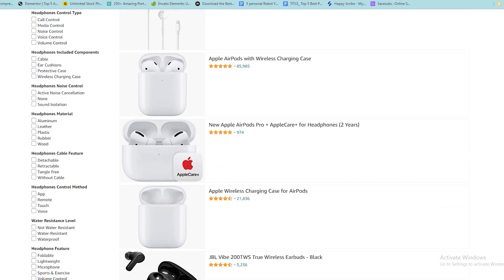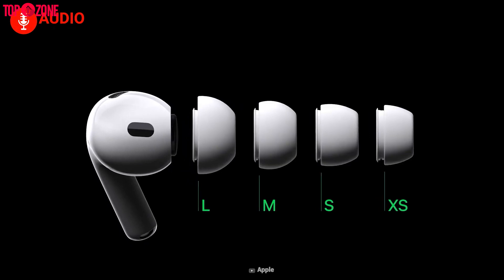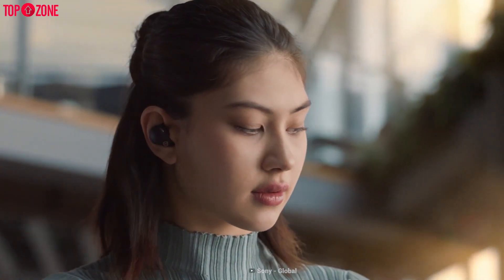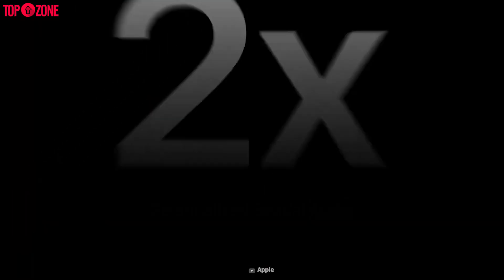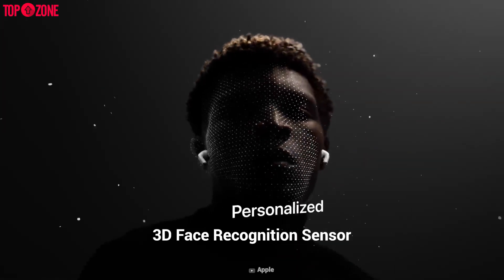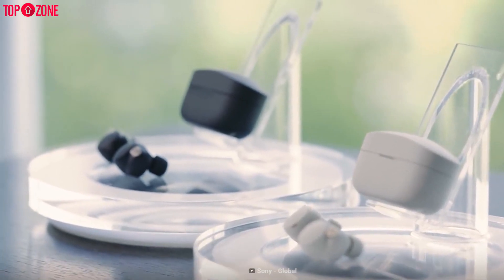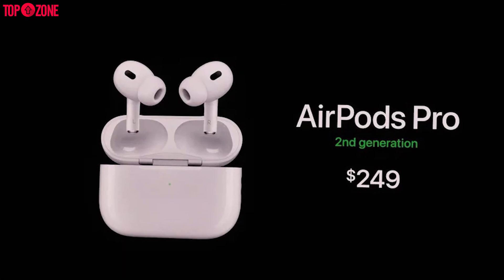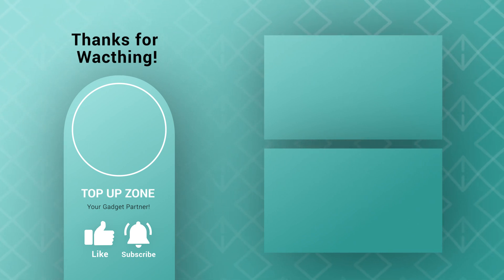Sony WF-1000XM4 Better Than Airpods Pro 2 Generation?? AirPods Pro 2nd Gen VS Sony WF-1000XM4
Sony WF-1000XM4 Sony Slayer

AirPods Pro (2nd Generation)
The Apple AirPods Pro (2nd Generation) modestly improves upon the first-generation AirPods Pro and features the same iconic look. Apple's  (2nd Generation) upgraded H2 chip begets better active noise canceling (ANC) and battery life, while the case's U1 chip and integrated speaker lets you precisely locate it from the Find My app. Better sound and noise cancelling among meaningful upgrades in same design, but latest version is still unrepairable.If you own an iPhone, the new AirPods Pro (2nd Generation) is an obvious choice but you do have others too!

How do you improve on arguably the best all-round true wireless earbuds on the market? Sony has gone back to the drawing board and designed a brand new pair that look nothing like their predecessors – and the result is the WF-1000XM4. Is it a brave move? Definitely. Crazy? Quite possibly.
Sony’s WF-1000X range of wireless earbuds has been a dominant force in this category over the last few years, and the last pair to emerge from its stable, the WF-1000XM3, are two-time What Hi-Fi? Award-winners.
But instead of making the odd refinement here and there, Sony’s engineers have gone to town on the WF-1000XM4 with an all-new design, a new charging case and a new audio processor. They have even found time to develop a new eartip material, which here is appearing on a pair of Sony earbuds for the first time. What could possibly go wrong?

airpods pro
airpods pro 2 review
airpods
airpods pro 2nd gen
airpods pro 2022
sony wf-1000xm4
apple airpods pro
wireless earbuds
apple airpods
sony earbuds
sony wf1000xm4
sony wf 1000xm4
sony wf-1000xm4 review
airpods pro gen 2
apple vs sony
sony wf-1000xm4 vs airpods pro 2nd gen
sony or airpods pro
Sony WF-1000XM4
sony wf-1000xm4 vs airpods pro 2